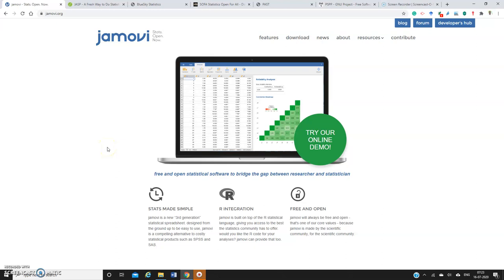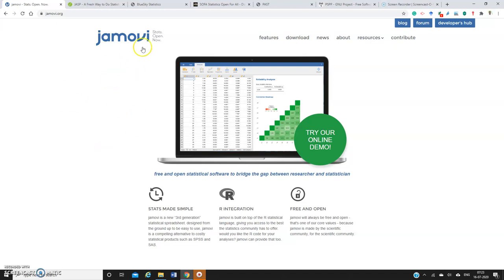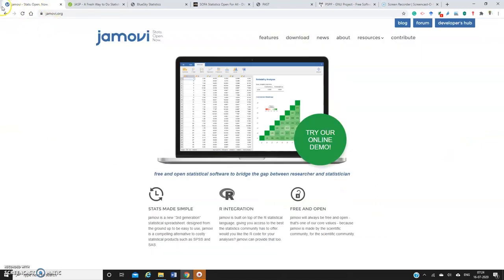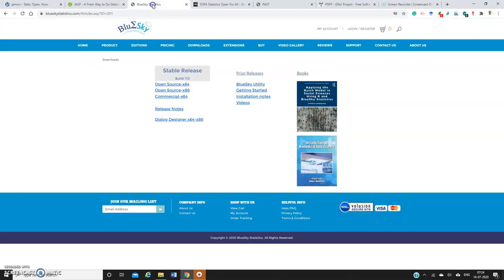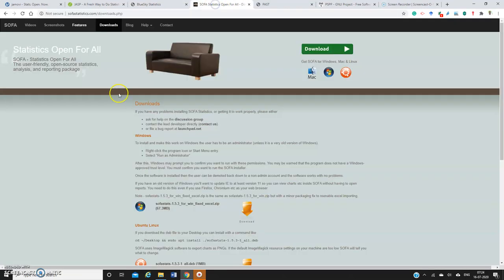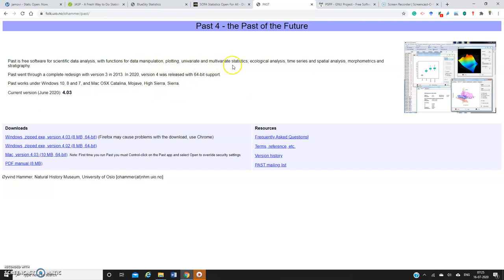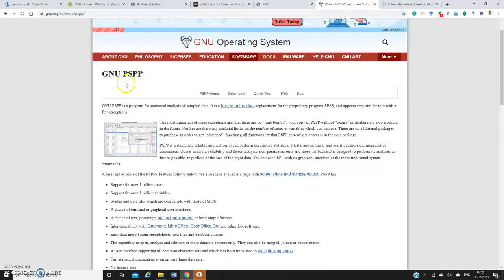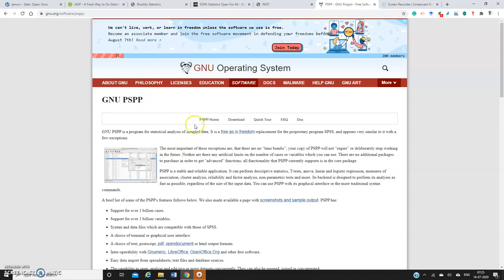Graphical user interface (GUI) based open source statistical data analysis softwares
This video introduces some of the Graphical user interface (GUI) based open source statistical data analysis softwares for social science and management researchers.